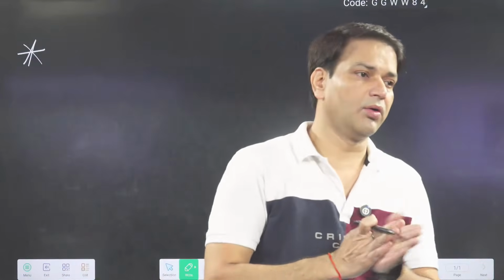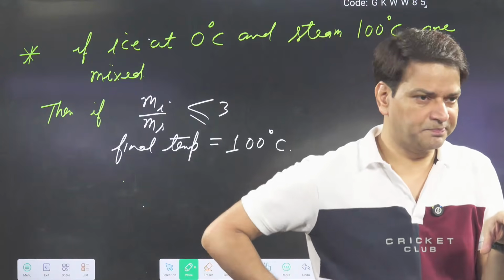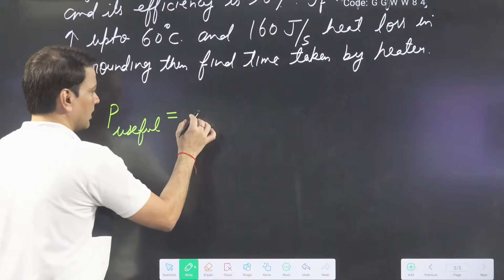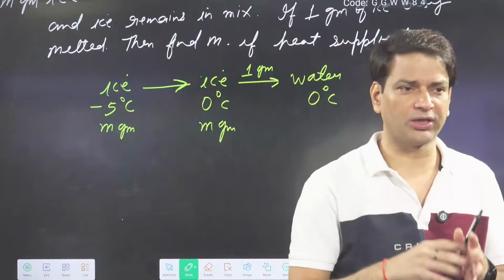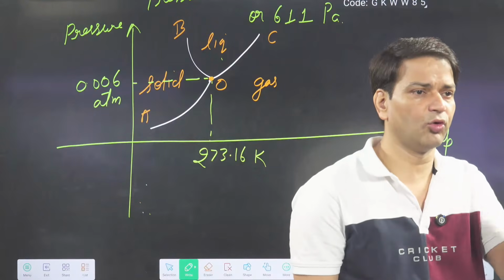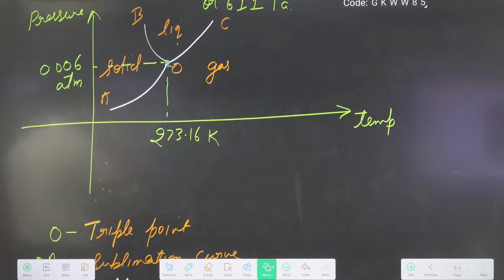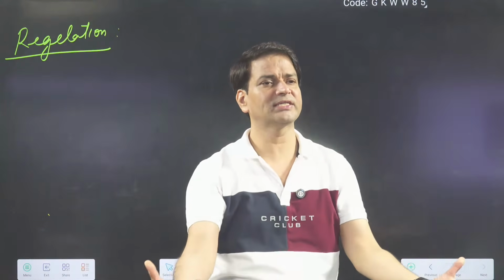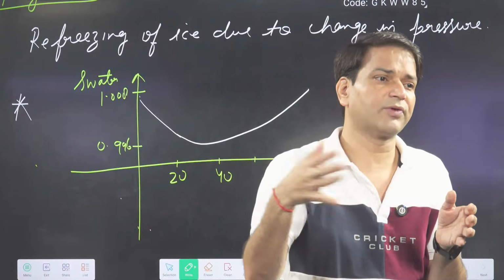LT - 2026 - 27 _ONLINE BATCH _ PHYSICS - T2 [ MANISH SIR ] CLASS -12